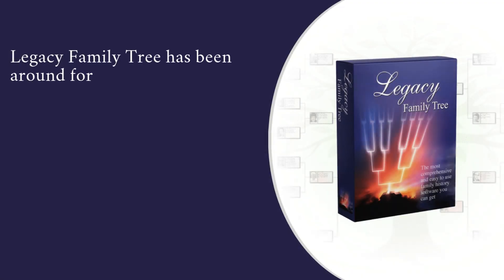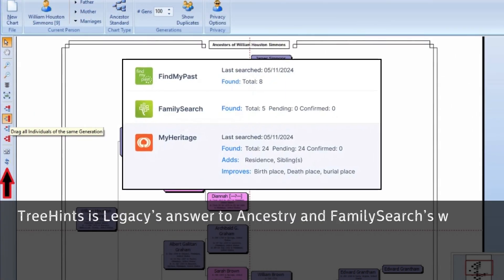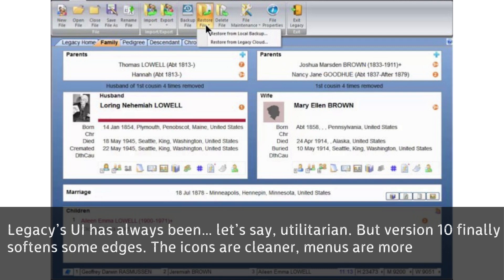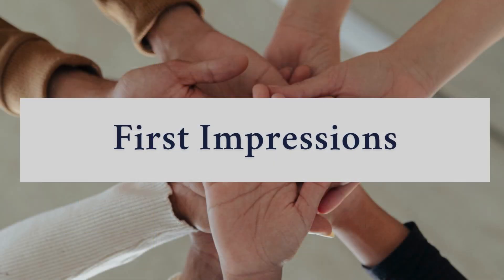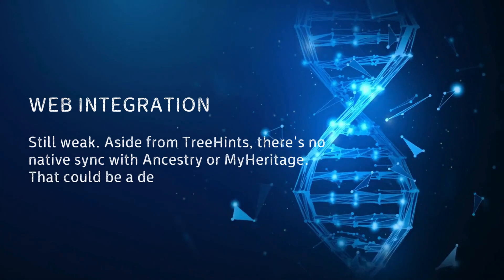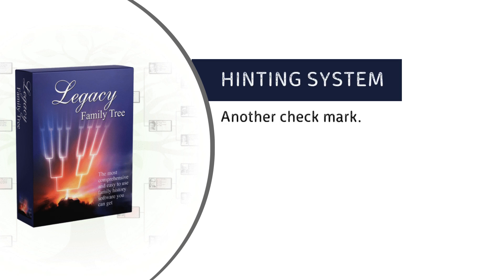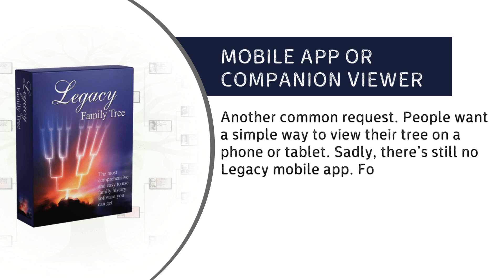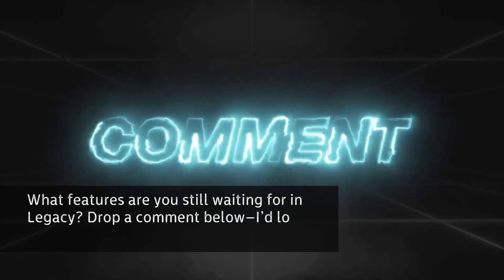Legacy Family Tree 10 First Impressions & What’s New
Curious about what's new in Legacy Family Tree 10? In this video, we explore the latest features, from TreeHints and colorful fan charts to a refreshed interface and enhanced reports. Whether you're a long-time Legacy user or just considering switching software, this walkthrough gives you a solid first impression of version 10.

We'll also discuss what users have been asking for—and whether Legacy finally delivered. Stick around to the end for a teaser of our next episode: Legacy 10 vs RootsMagic 9 — which one’s right for you?